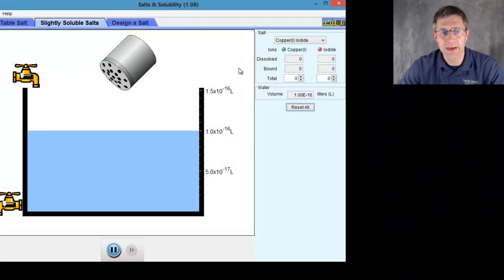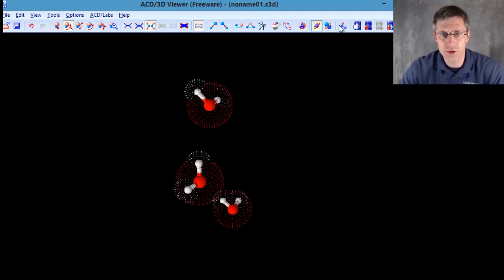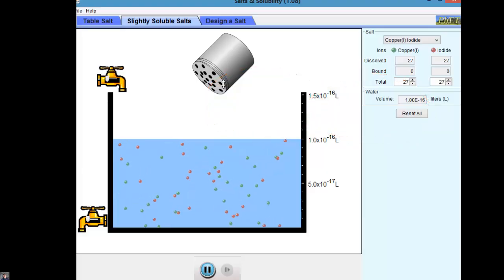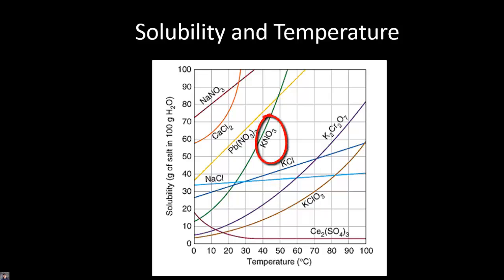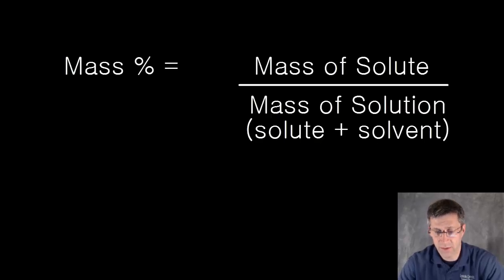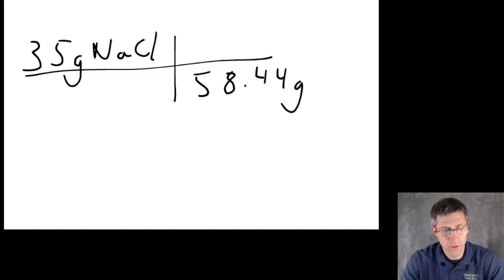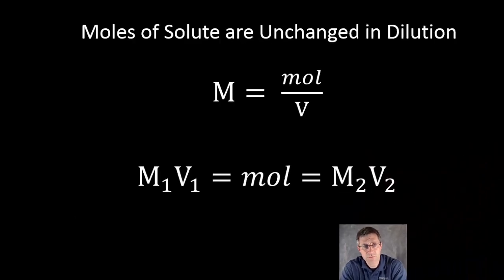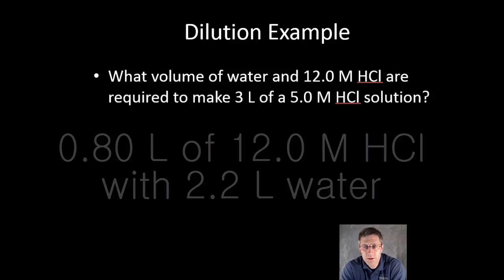Molarity and Solutions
AP Chemistry video on solution formation, mass percent, molarity and dilution.